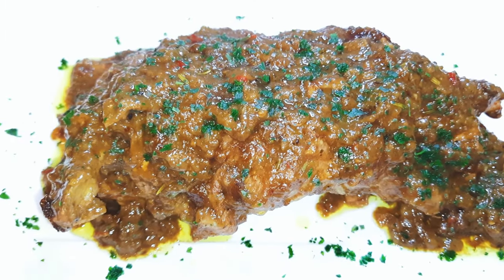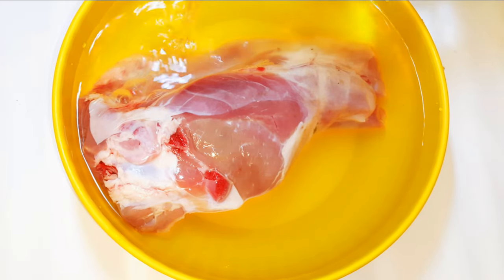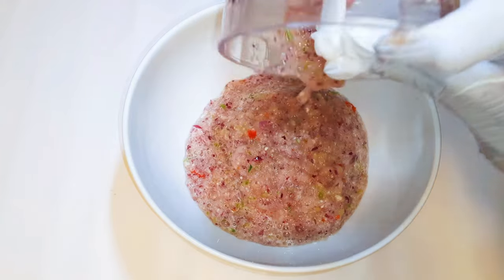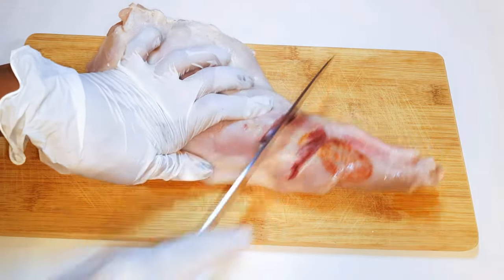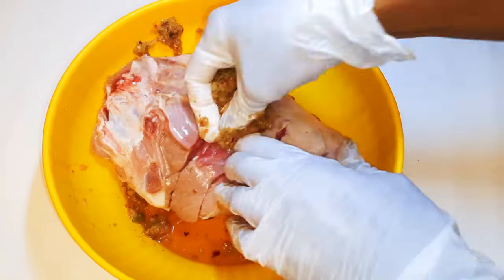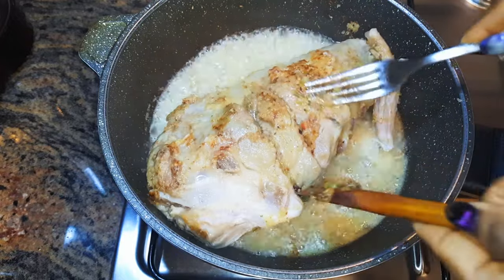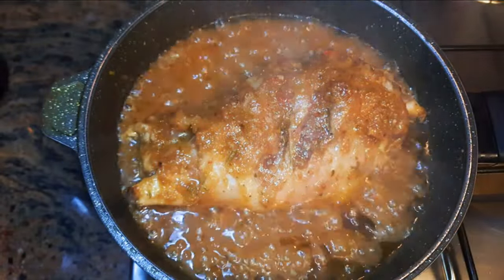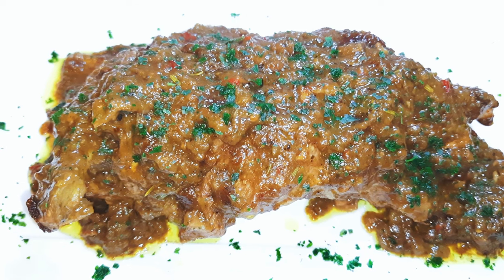The Best Spicy Lamb Recipe For Dinner. You'll really Love This. Very Soft And It melts In Your Mouth